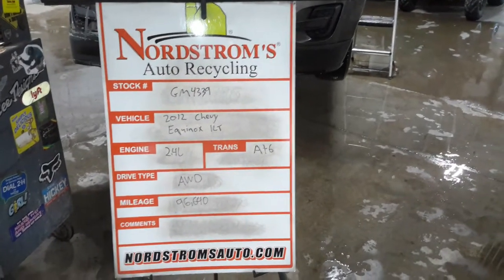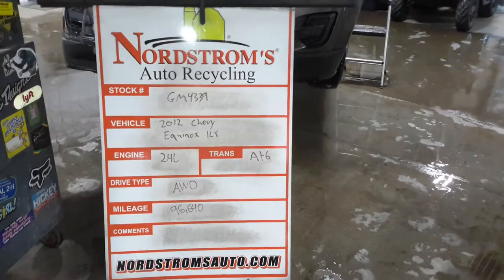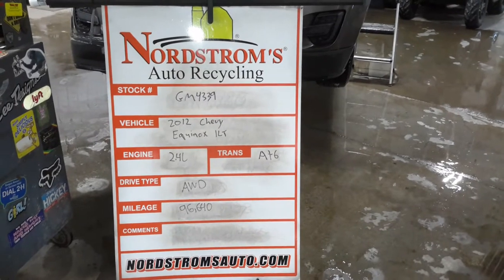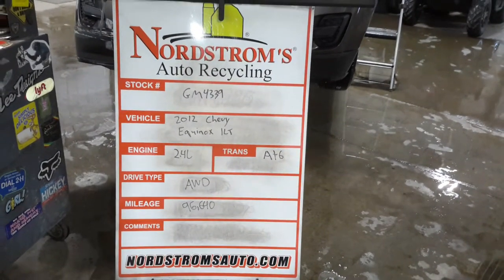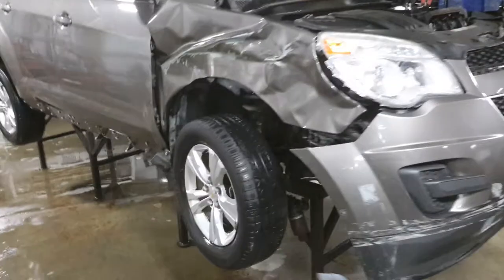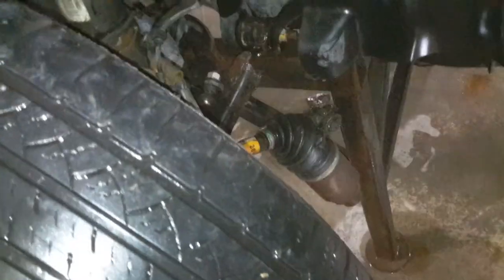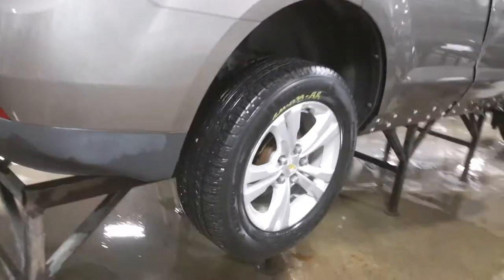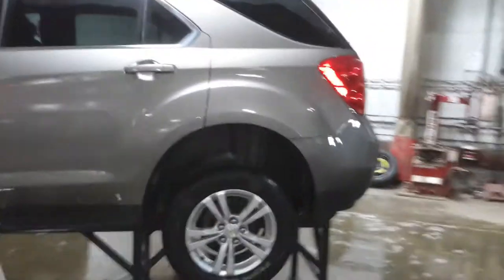PARTS FOR 2012 CHEVROLET EQUINOX 1LT GM4339